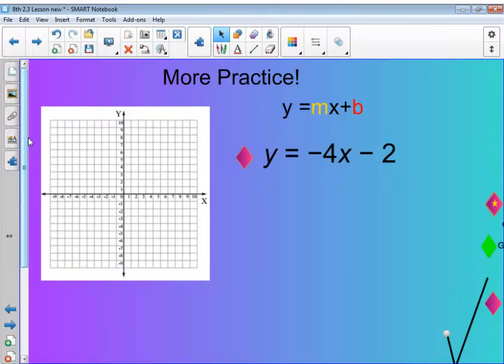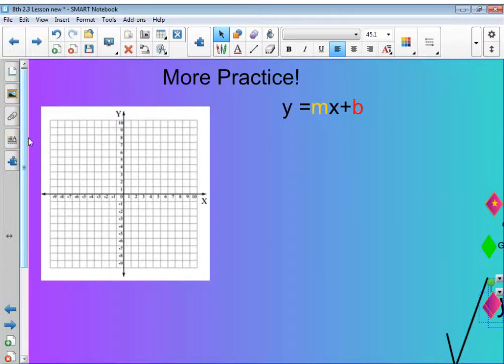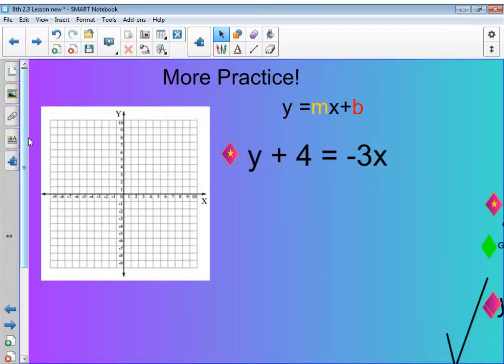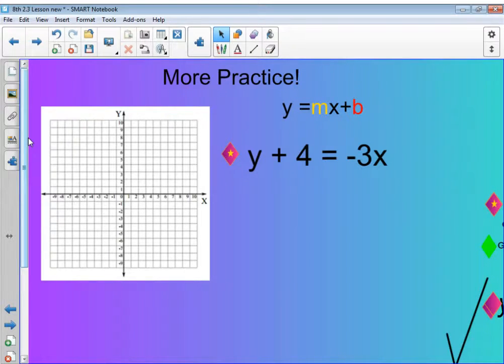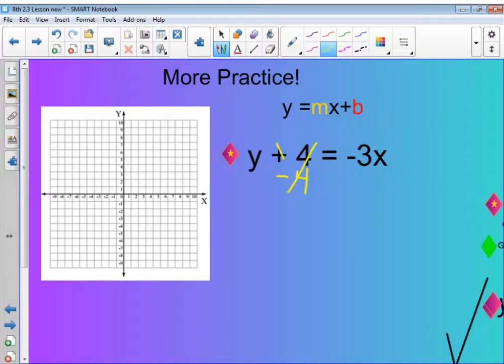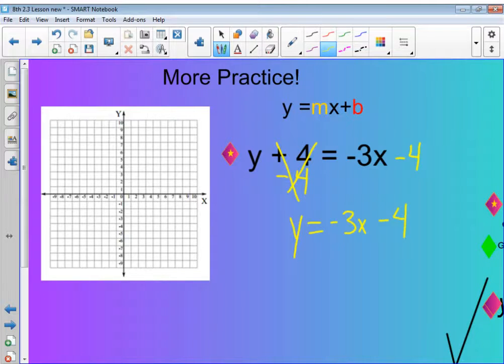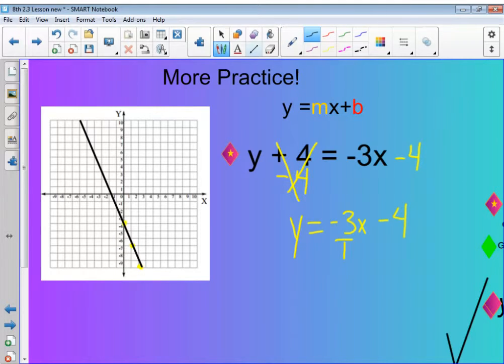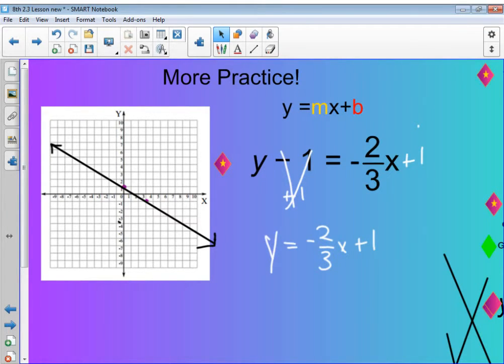8th 4.4 (4) Graphing From Y Intercept Form (Isolating Y)